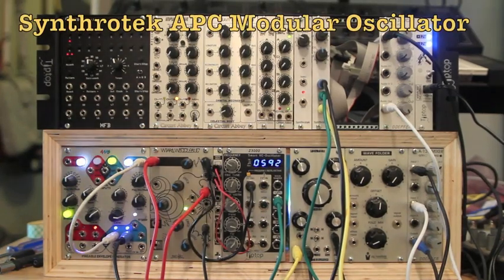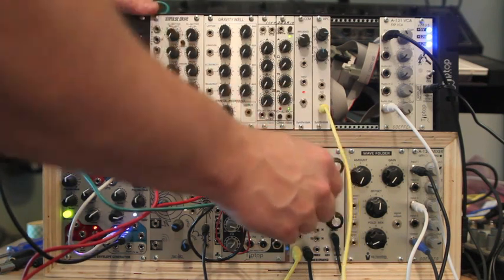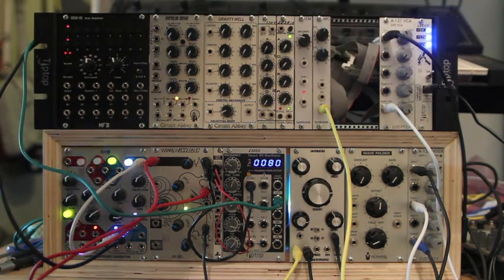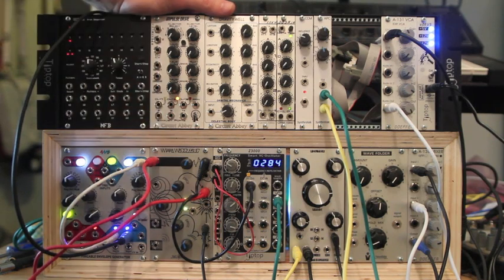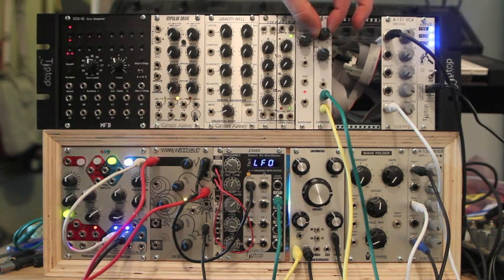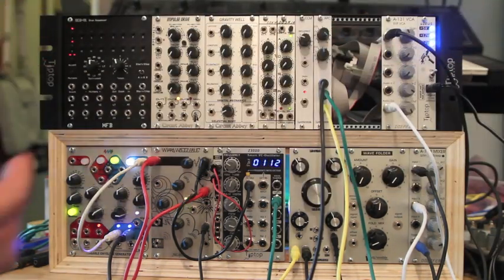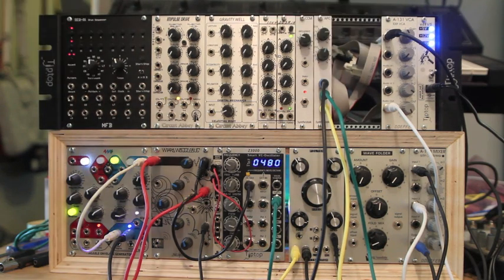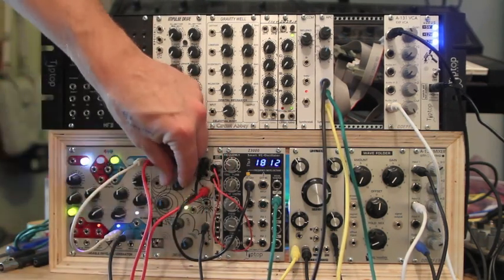Synthrotek Eurorack Modular APC - Atari Punk Console with 2 Cv inputs - Prototype DEMO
This is the first demo of our prototype of the Synthrotek APC oscillator.  The simple and super fun device takes 2 CV inputs and has one audio output.  Using a 4ms PEG, Wogglebug, Pittsburgh Filter.